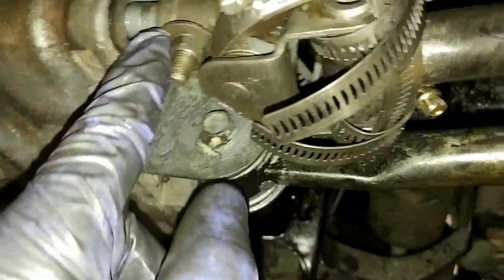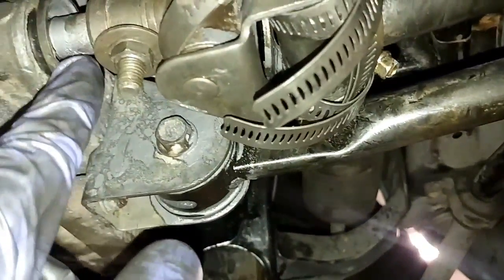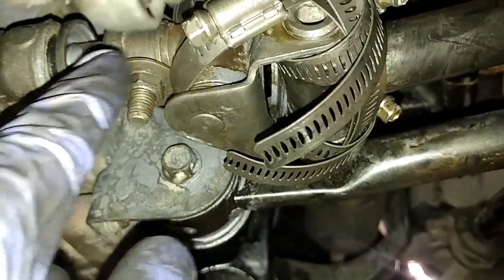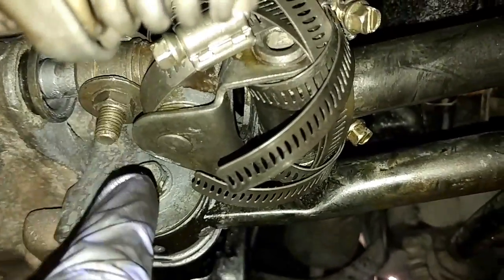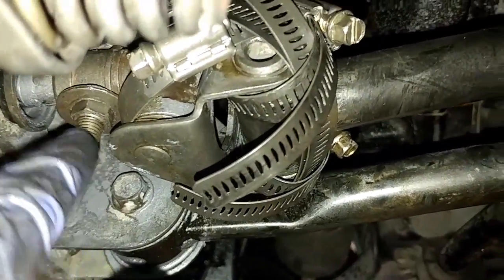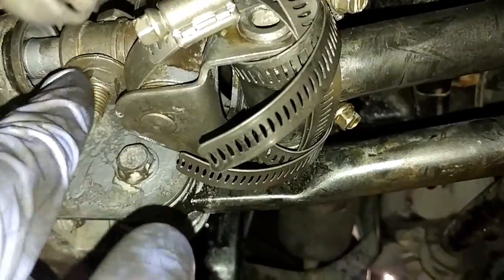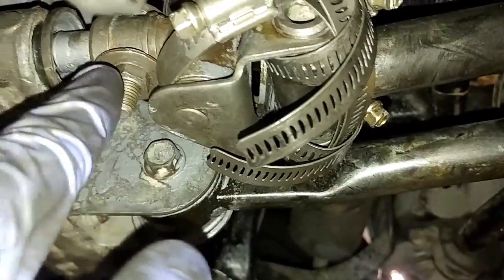1990 Honda CRX shift lever wear workaround